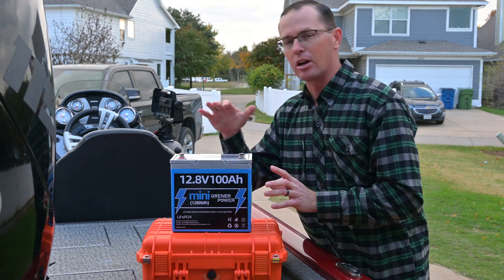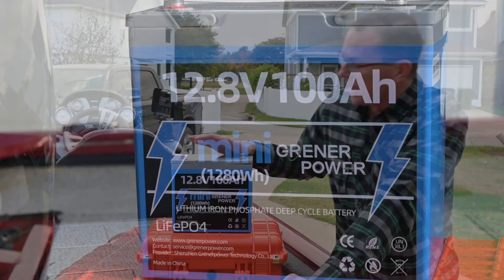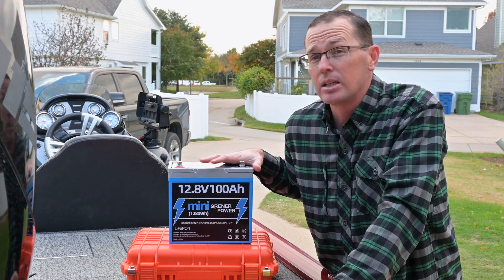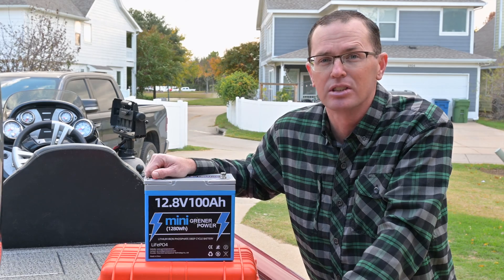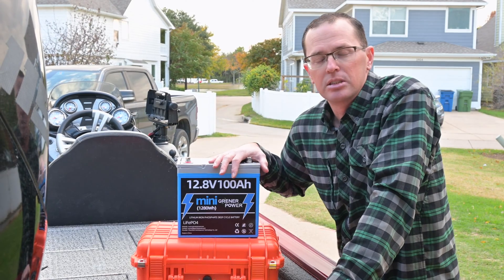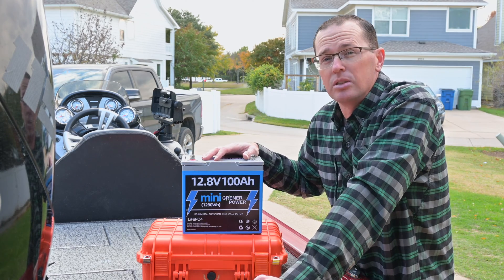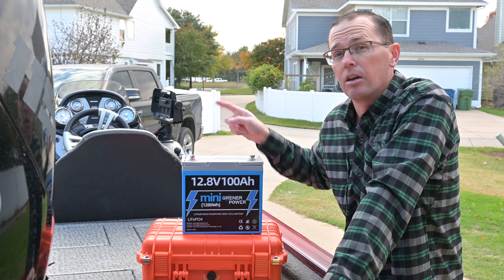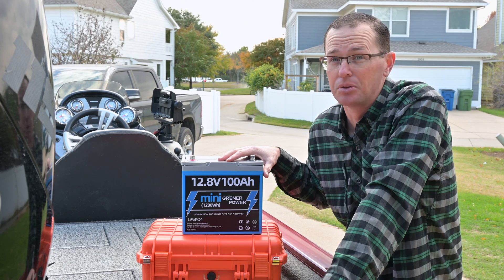Will the CHEAPEST Mini Lithium Battery Hold Up? | 100Ah Grener Power Review | Trolling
We will review the Grener Power 100Ah LiFePO4, lithium, battery. This is a great solution for trolling motor or heavy fish finder/boat electronics applications. Be sure to check out the capacity test!

► Grener Power Battery (Amazon)
► Charger I Use: FirstPower Pro Charger